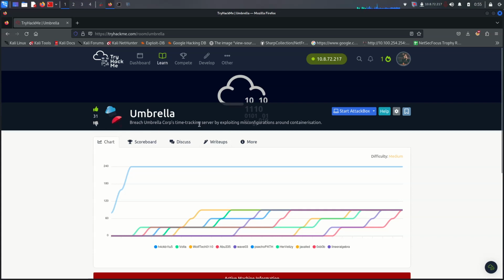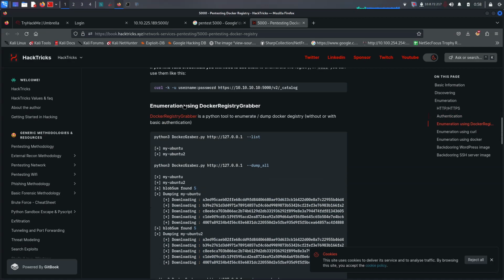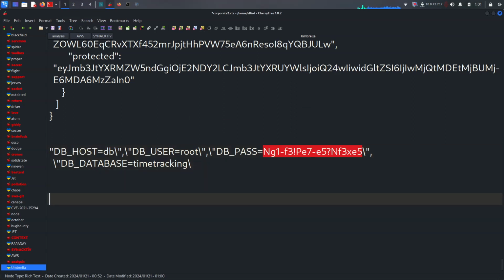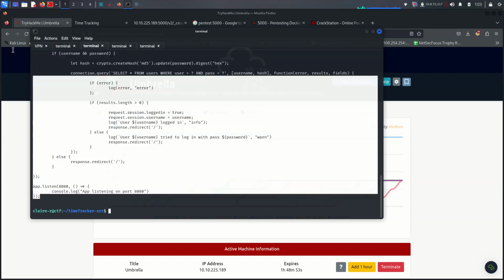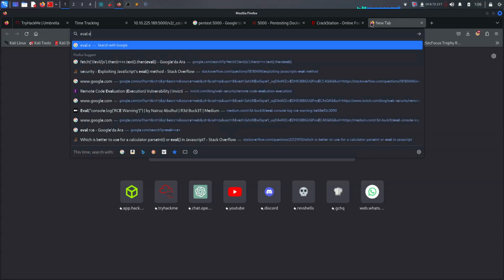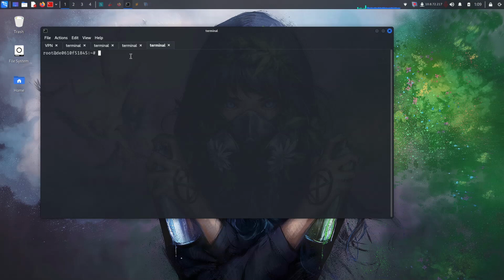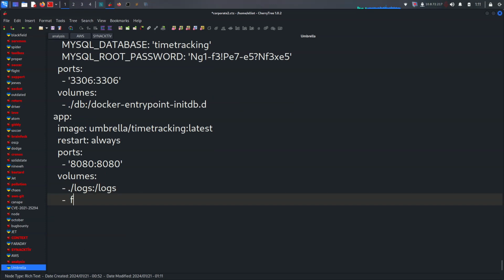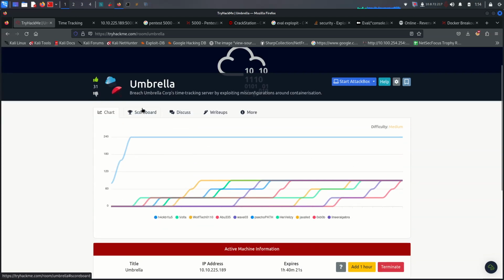Umbrella - CTF (TryHackMe)